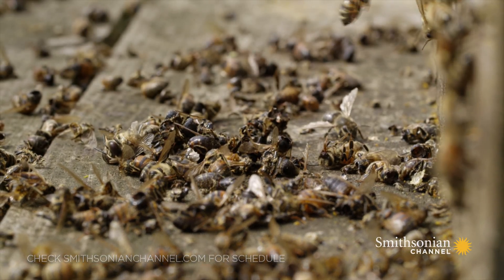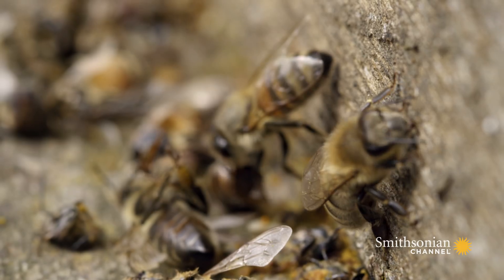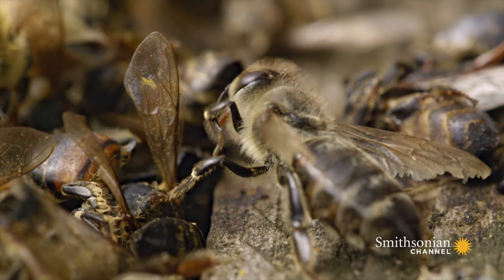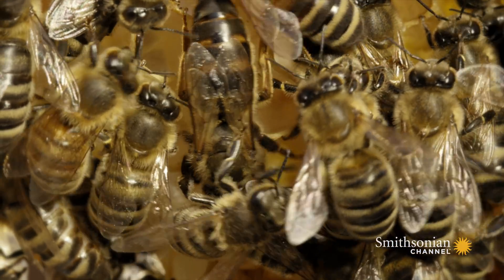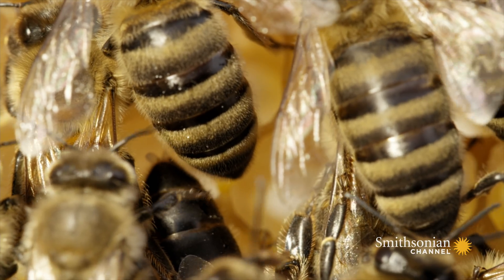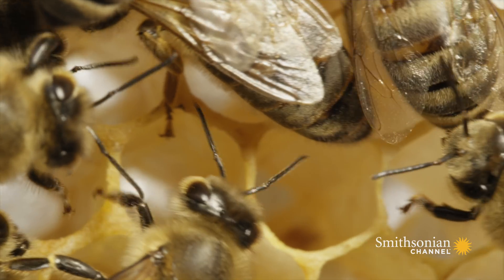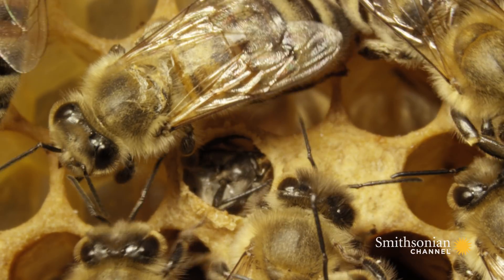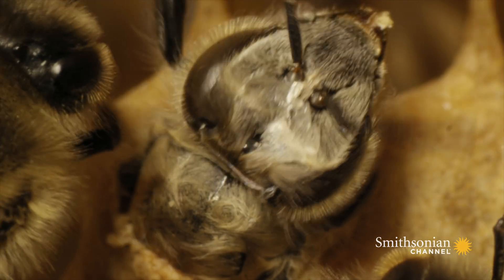The First Job Bees Have in Spring is Grim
As spring begins, the surviving bees in the hive pick up their first task of the new year - a gruesome one. Dumping the corpses of the bees that died over winter.